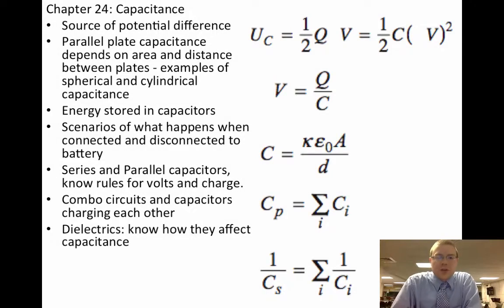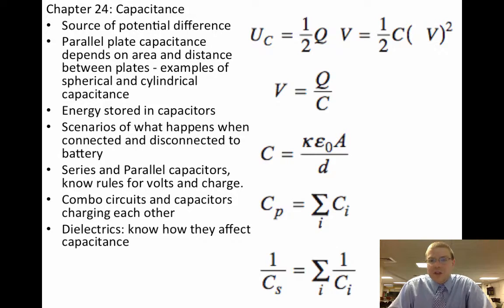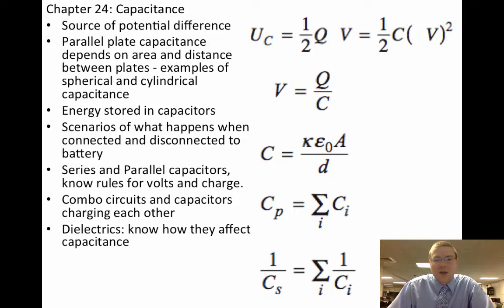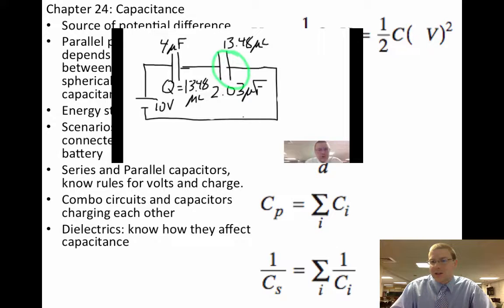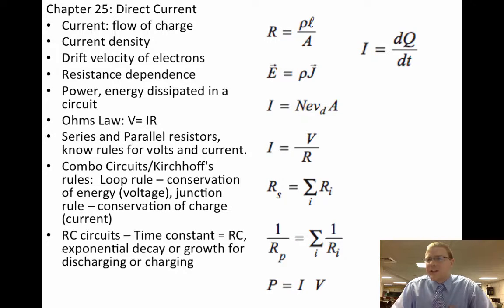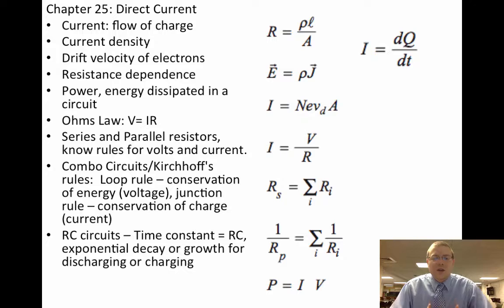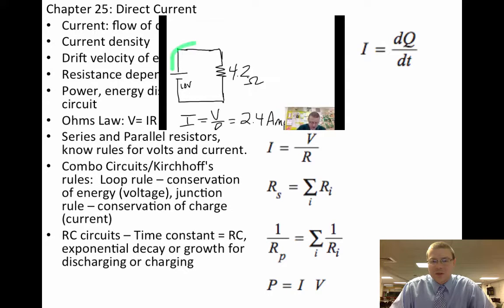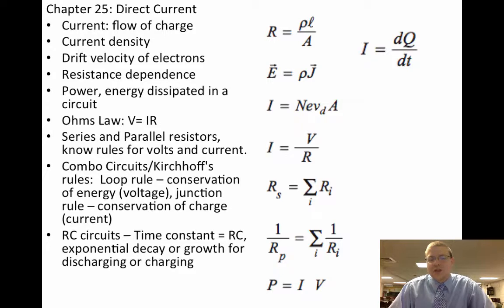AP Chapter 24-25